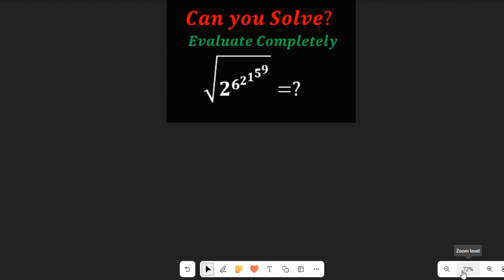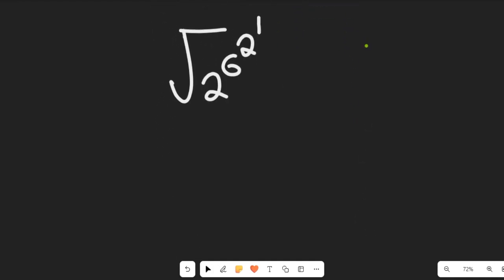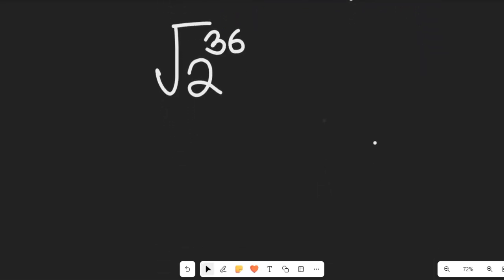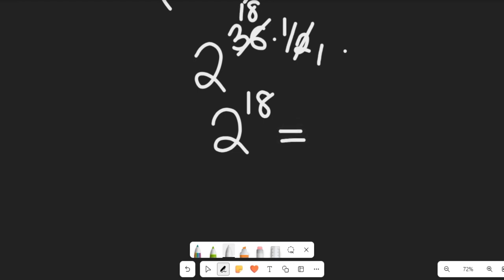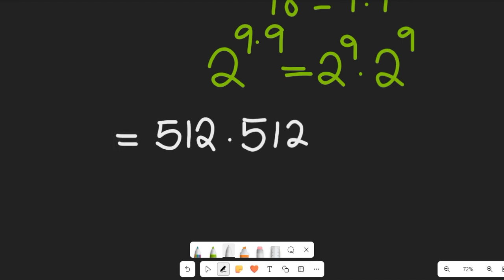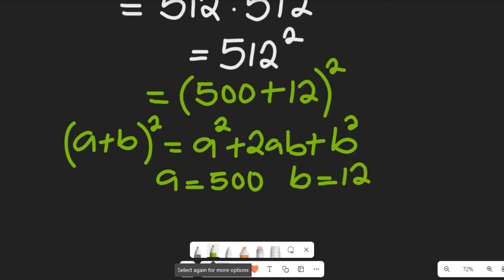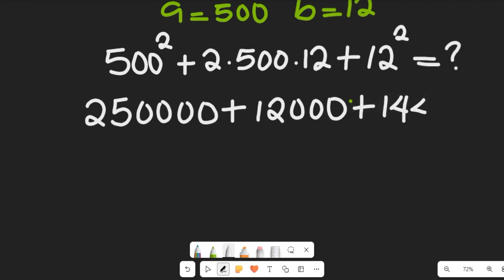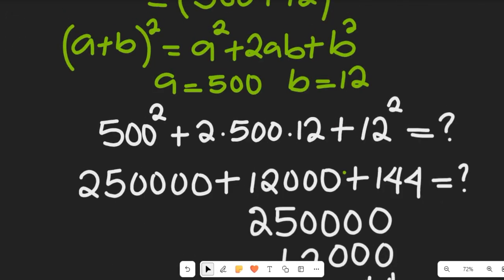Japanese Math Olympiad Problem | Solve Completely.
Japanese Math Olympiad Problem | Solve Completely.@freemathsvideos  @cbtexamshub @techbizbuddy

Calling all mathletes!   Are you ready to tackle a challenging problem from the Japanese Math Olympiad?  This video will take you through a complete solution to a complex math challenge, perfect for sharpening your problem-solving skills and preparing for math competitions.
We'll be diving into advanced math using concepts from precalculus and applying some nifty algebra tricks to reach the answer.  Whether you're a seasoned competitor or enjoy a good math brain teaser, this video will test your limits!

ABOUT THIS CHANNEL:
On this Channel we will present:
1. Mathematics topics for Olympiad Maths Competition, GCSE, SAT students
2. Mathematics topics for senior secondary school
3. Mathematics topics for university students
4. Solve Mathematics past questions etc.